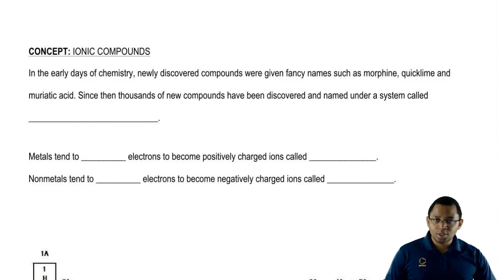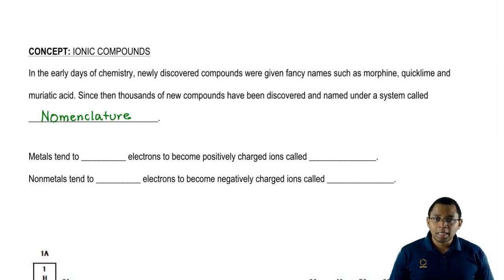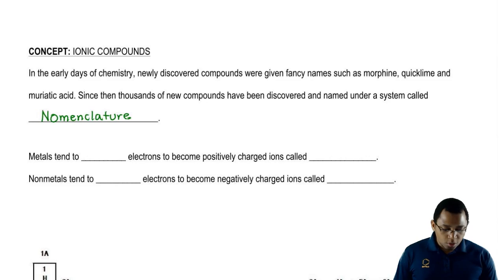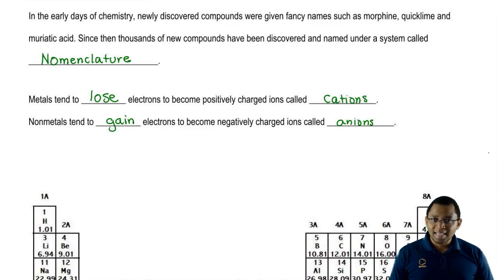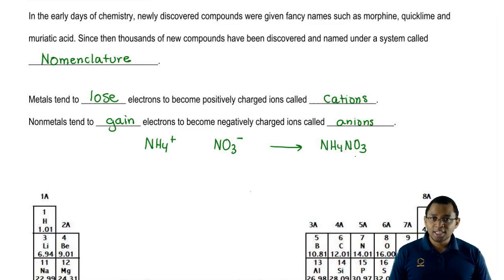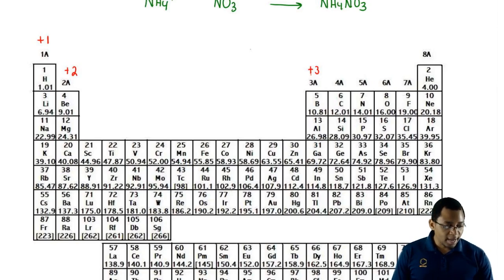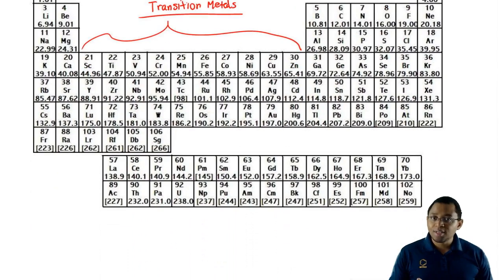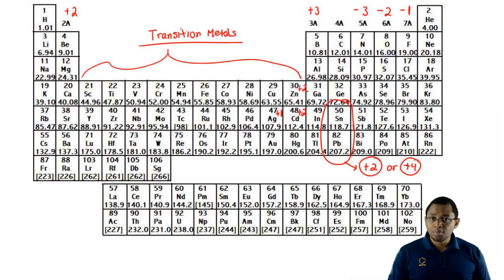Understanding how Ionic Compounds are formed